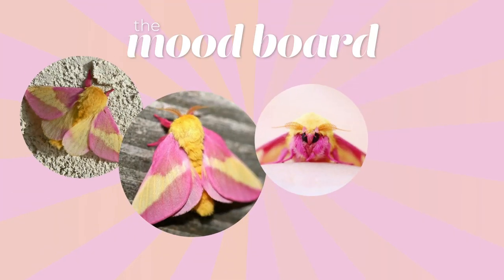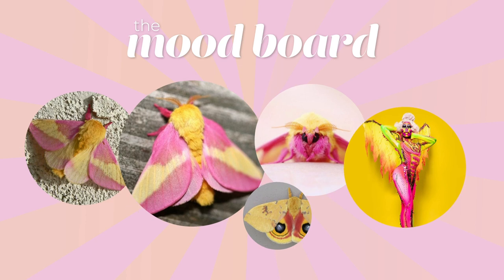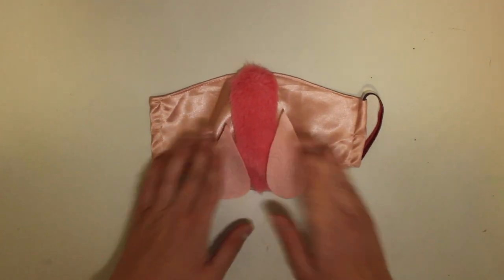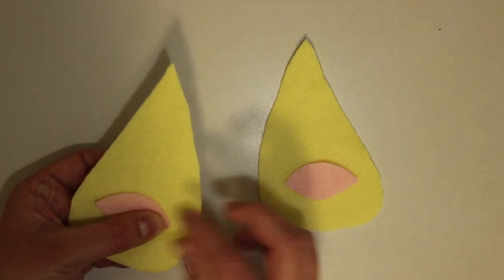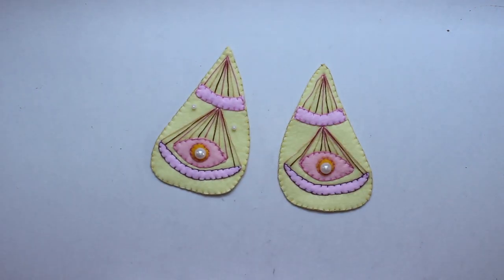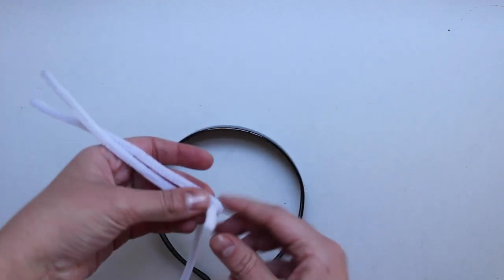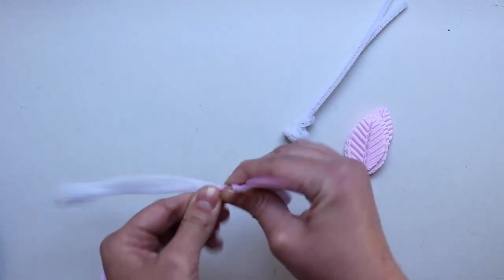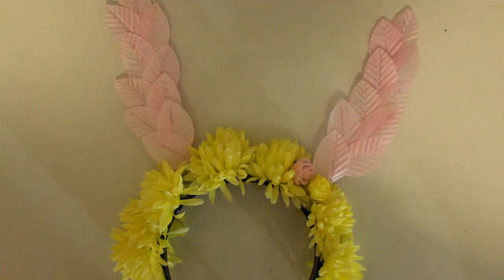Making a Moth Mask | LDP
I've been obsessed with the Rosy Maple Moth lately, so I turned it into a fun mask!